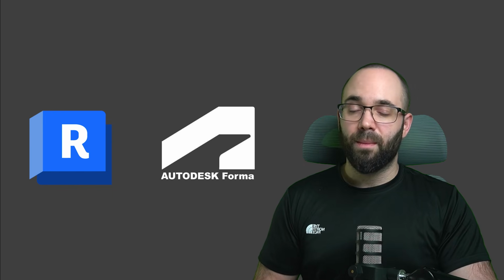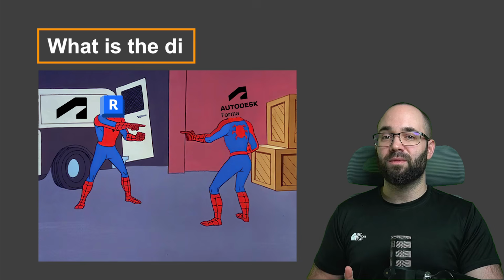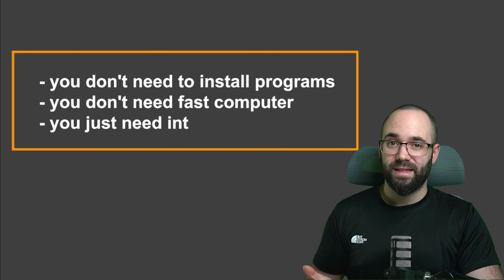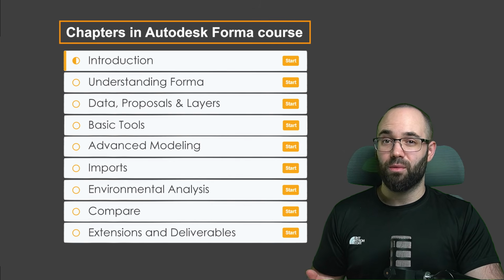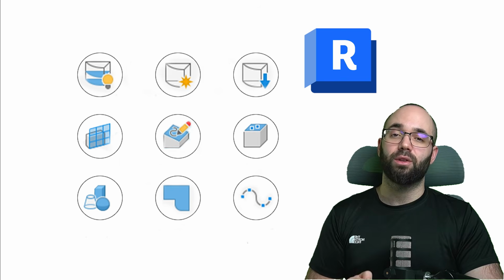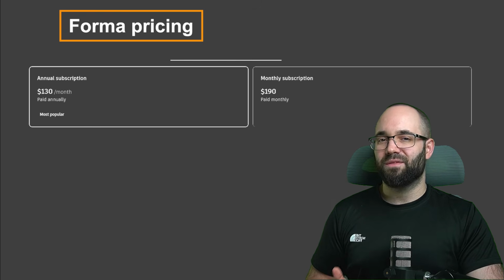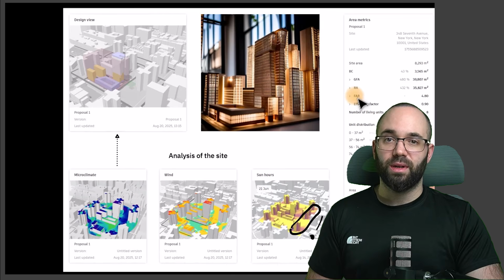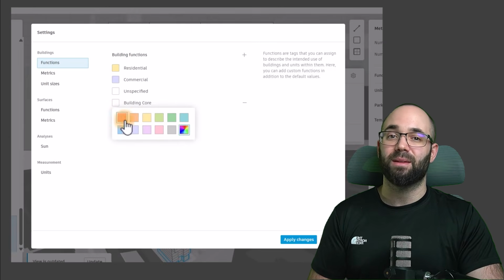Revit VS Forma - Ultimate Comparison for Architects (Autodesk Software review)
In this video, we compare Autodesk Forma and Revit to help you decide which one you should learn. You’ll see the key differences in workflow, modeling, analysis, pricing, and learning curve, plus how these tools work together in a real project.
If you’re starting with early-stage design or moving into full BIM, this breakdown will guide your next step. Check out our Autodesk Forma and Revit courses at balkanarchitect.com and start learning today.

Timestamps:
00:00:00 Revit vs Forma intro
00:00:03 Should you learn Revit or Forma?
00:00:21 Forma course announcement
00:00:59 Main differences
00:01:08 Forma vs Revit workflow
00:02:09 Cloud-based vs desktop
00:03:03 Learning curve
00:03:25 Modeling tools
00:03:52 Analysis capabilities
00:04:33 Pricing
00:05:03 Output
00:05:45 Design automation
00:06:23 Workflow example
00:07:00 Final recommendation
00:07:35 Outro

49YT25